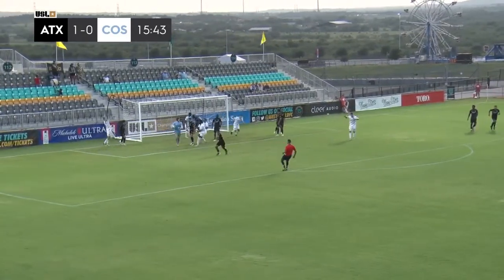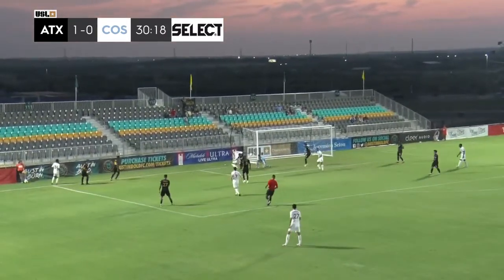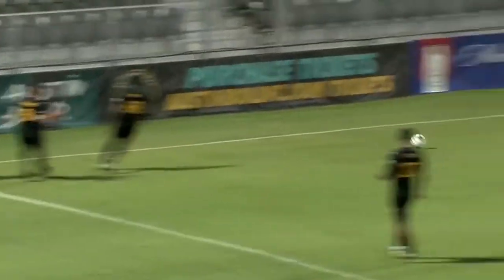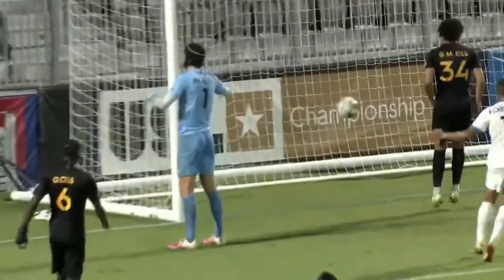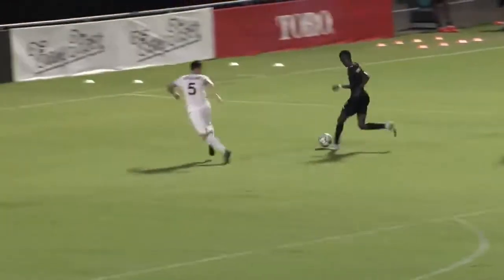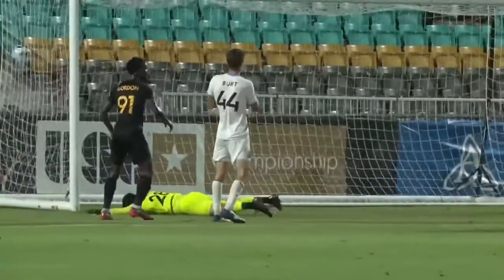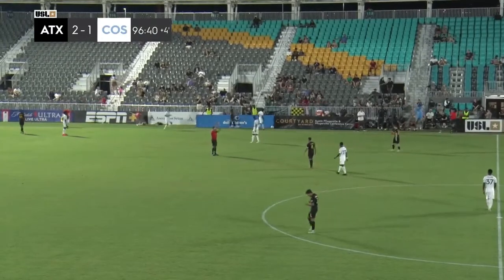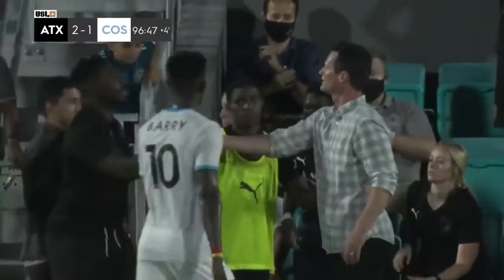8/4/21 Switchbacks FC @ Bold FC Highlights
The Colorado Springs Switchbacks FC traveled to Texas to take on Austin Bold FC on August 4, 2021.